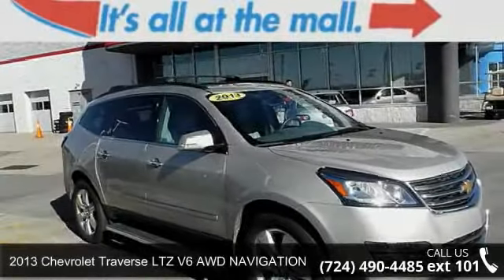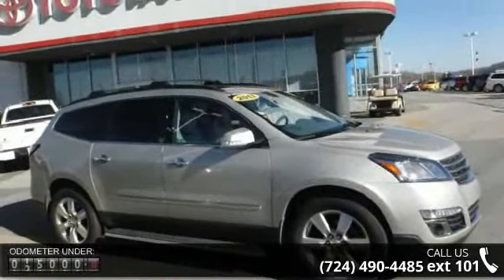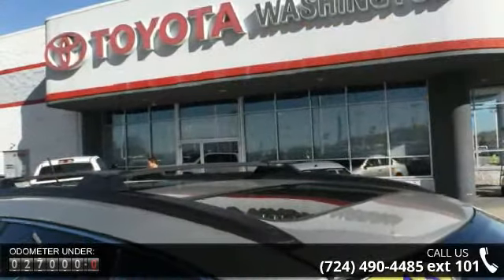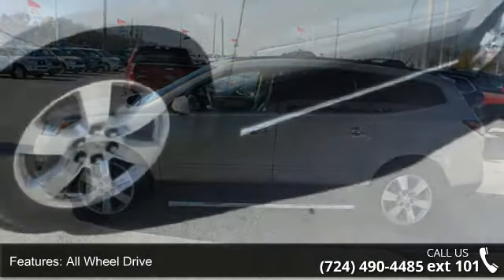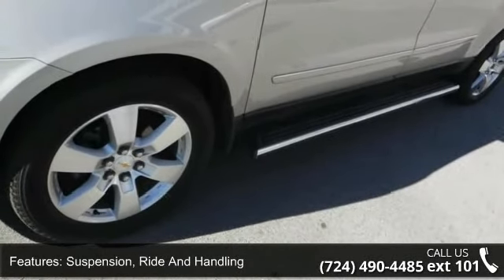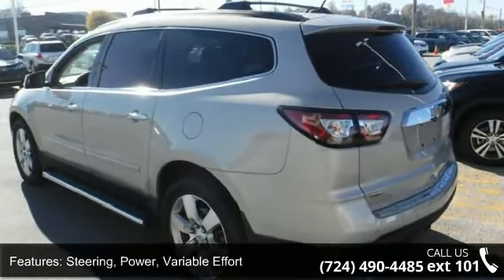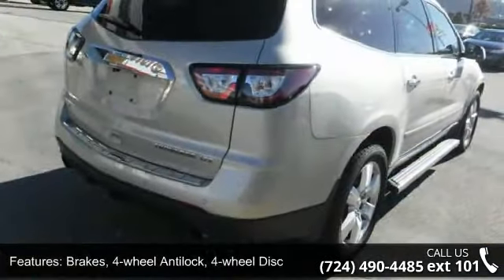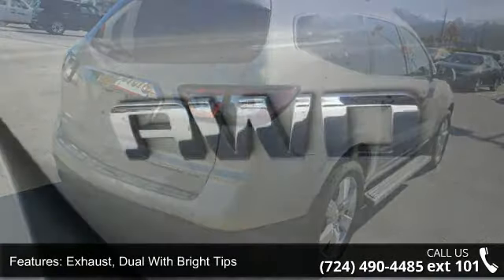2013 Chevrolet Traverse LTZ V6 AWD NAVIGATION - Washingto...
*** 1 OWNER *** CLEAN AUTO CHECK. V6 4X4 AUTOMATIC LEATHER ALLOYS TILT/CRUISE ** REAR ENTERTAINMENT SYSTEM ** NAVIGATION ** $HARP!